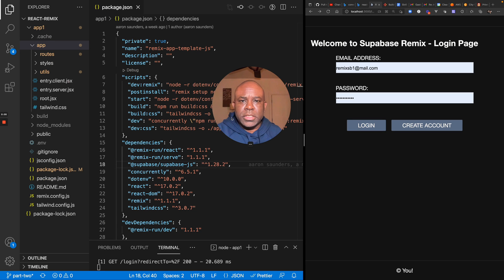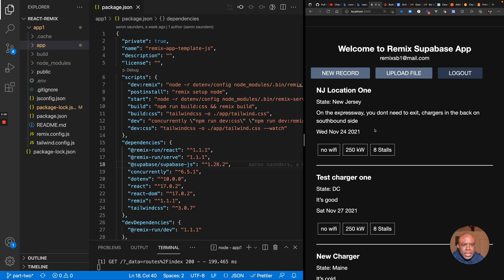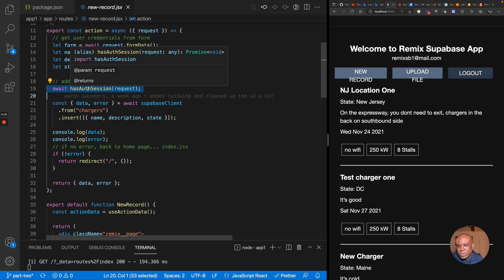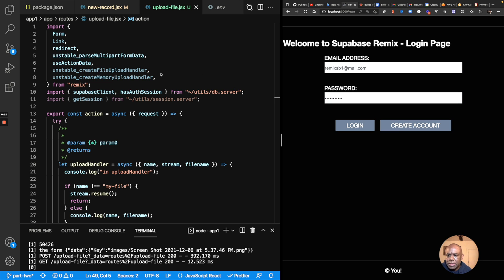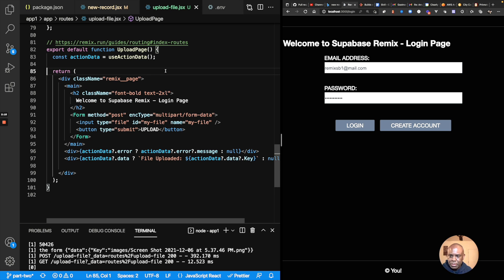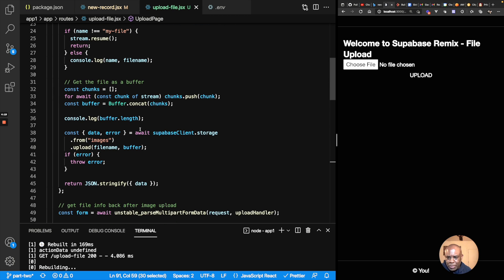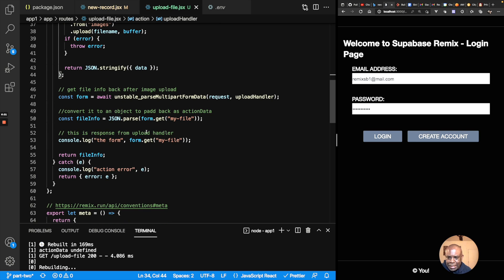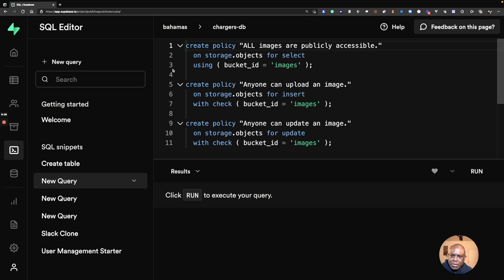How To Upload Files To Supabase Storage Buckets and Write Data To Supabase Using Remix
Remix is a full-stack web framework that lets you focus on the user interface and work back through web fundamentals to deliver a fast, slick, and resilient user experience. People are gonna love using your stuff.

Simple application showing authentication flow and session management using react remix and supabase. This second video shows how to write new data records to supabase and how to upload files to supabase storage buckets

Timestamps
00:00 - What's Covered In The Tutorial
01:34 - Walking Through the App
02:58 - Looking At New Record Route To Add Record To Database
06:14 - Show File Upload Changes In Supabase Policy
07:39 - Looking At File Upload Route To Upload File To Supabase